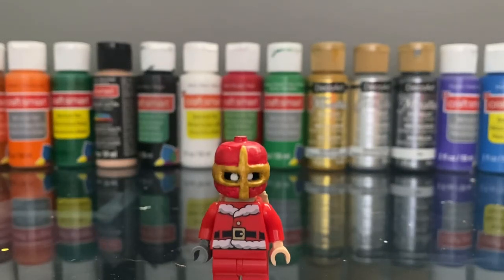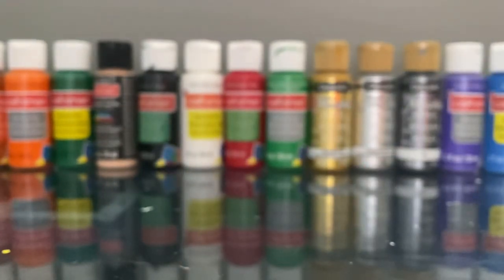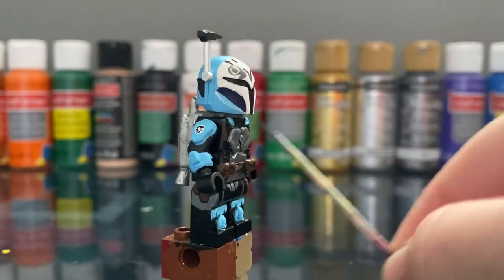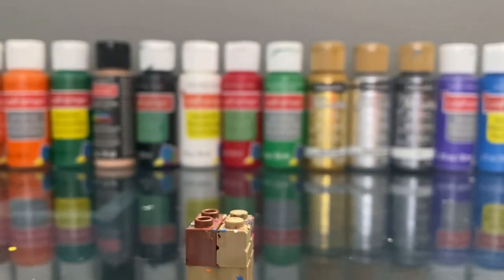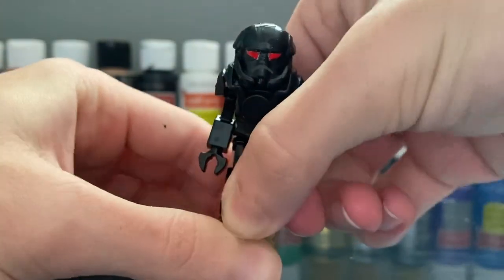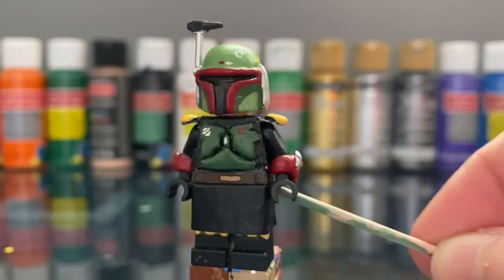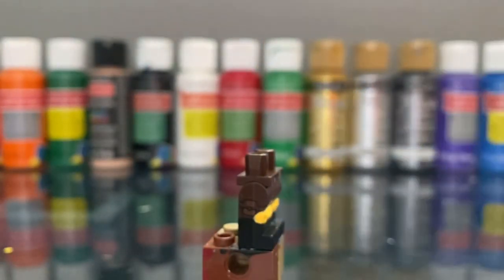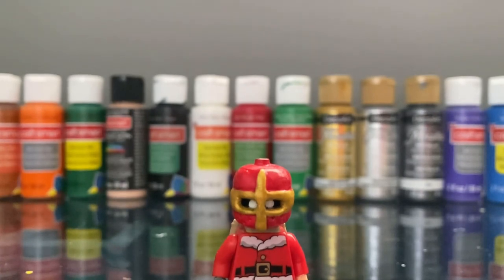Custom LEGO mandalorian season 2 showcase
The old version of boba was my first attempt at making a boba